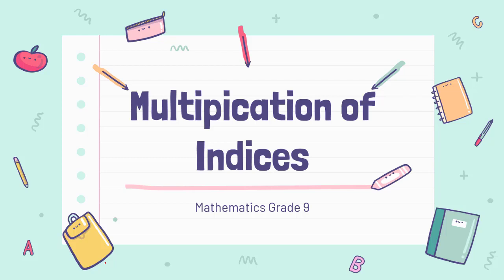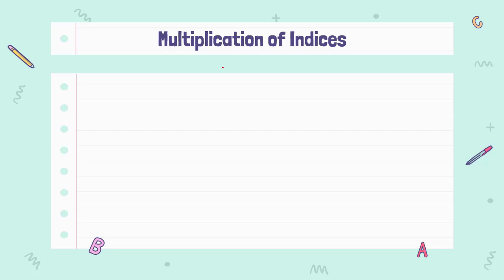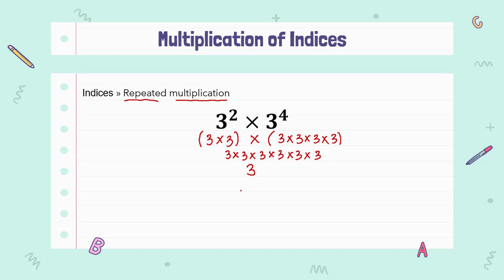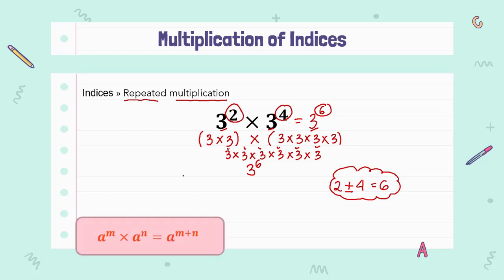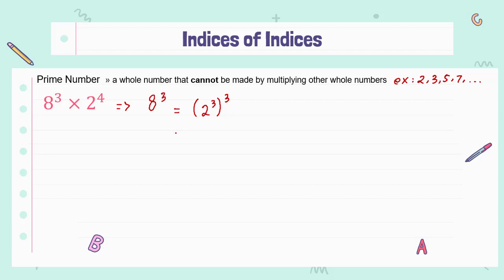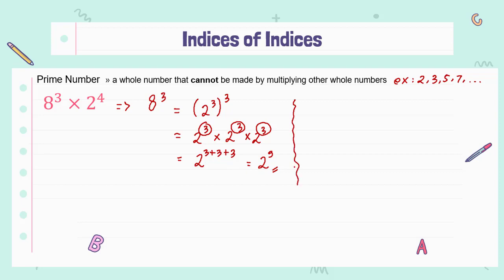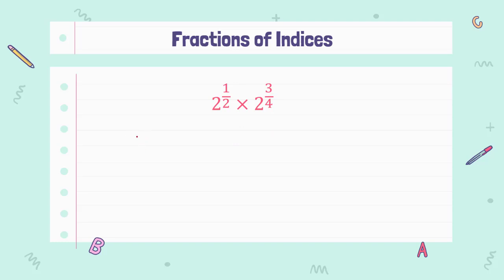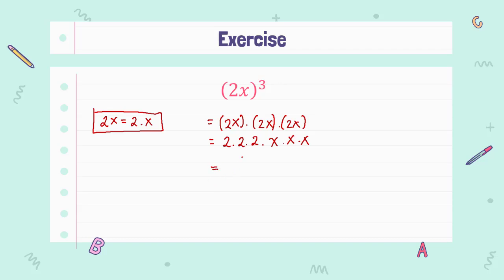Multiplication of Indices Grade 9